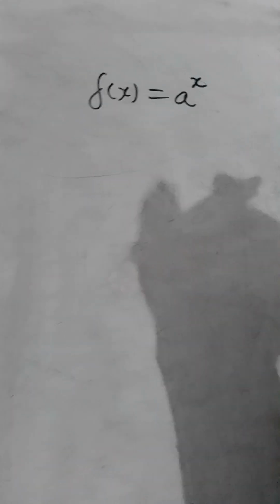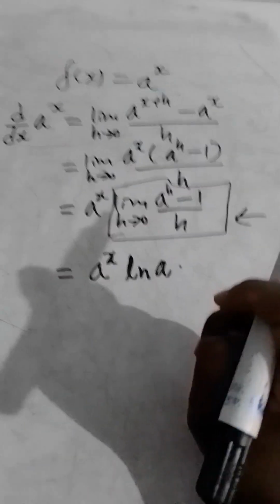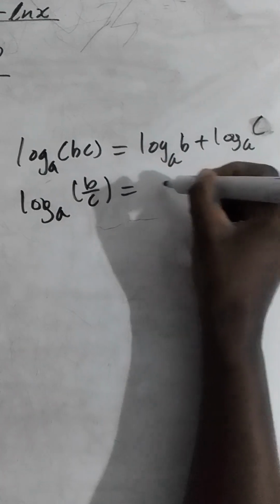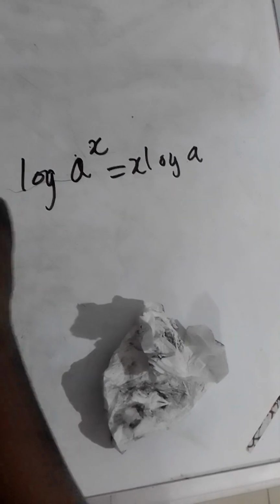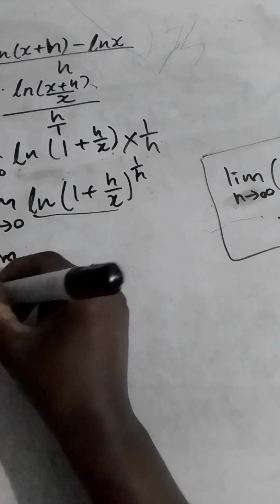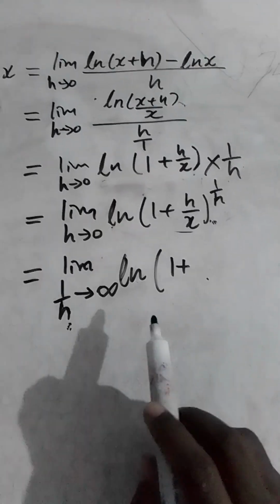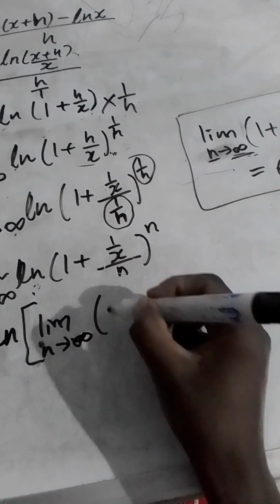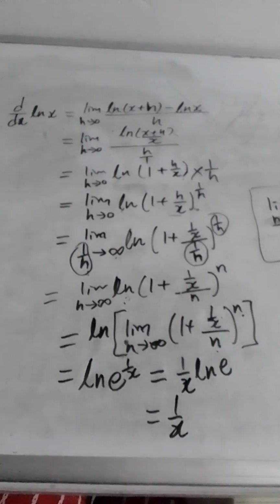The derivative of lnx from first principles. Differential Calculus.